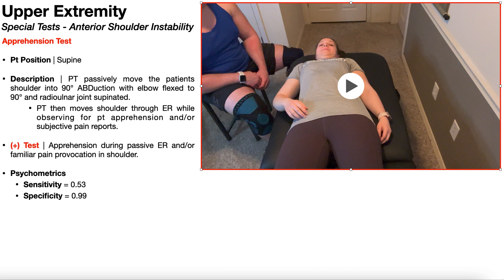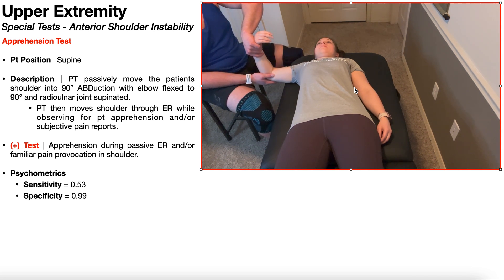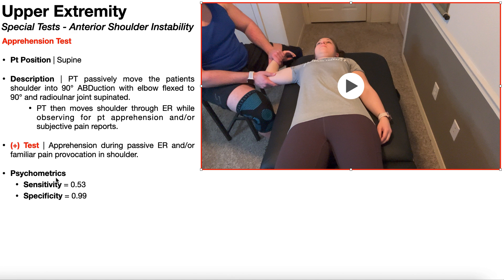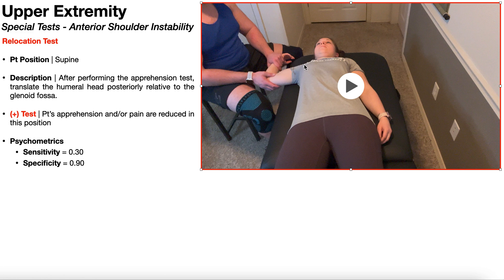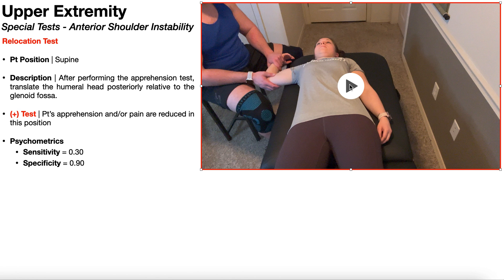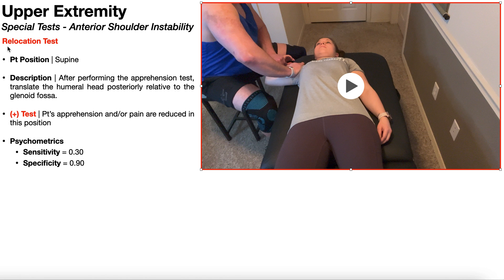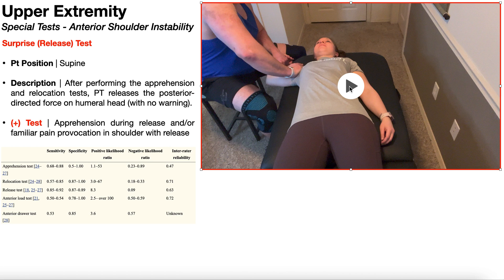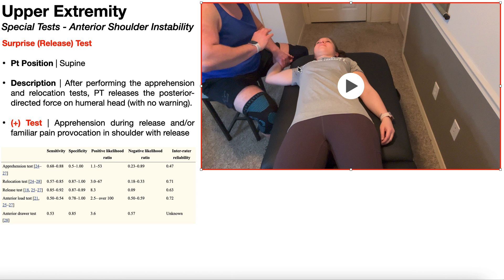Anterior Shoulder Instability Tests | Apprehension, Relocation, & Surprise Tests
In this video, I explain and demonstrate the special tests assessing for anterior shoulder instability. More specifically, we cover the rationale, interpretation of results, and psychometric properties for these tests:
[1] Apprehension test
[2] Relocation test
[3] Surprise (Release) test